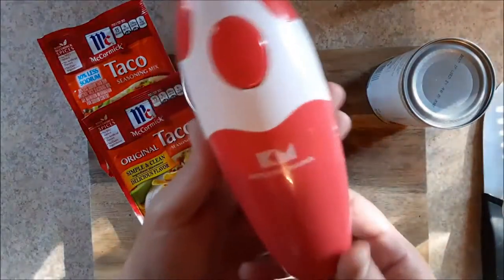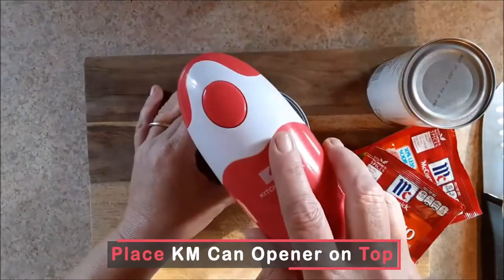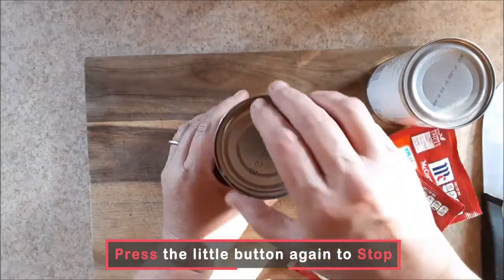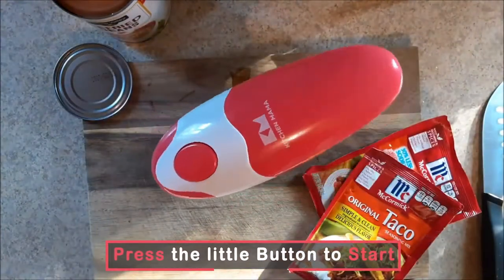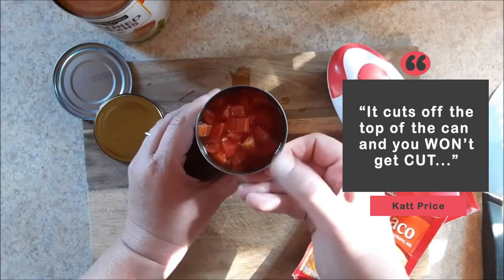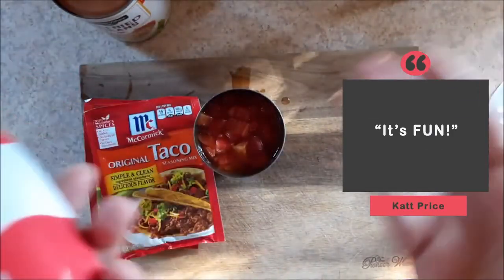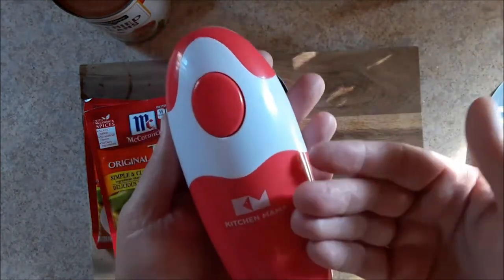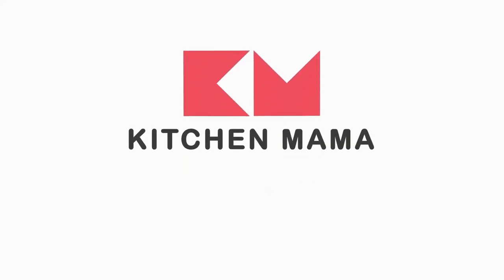The Best No Cut Can Opener - Kitchen Mama Electric Can Opener Review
In this video, Katt Price shares her honest review of the best no cut can opener. She enumerates the things she loves about the kitchen mama electric can opener. Moreover, Katt demonstrates the 3 easy steps of using this amazing kitchen mama product.

The kitchen mama electric can opener is a portable battery-operated automatic smooth edge can opener. It is an ergonomic can opener that is made for anyone especially for seniors with arthritis. This is the best can opener for home and professional chefs you can find.

"It cuts off the lid of the can and you won't get cut..." - Katt Price